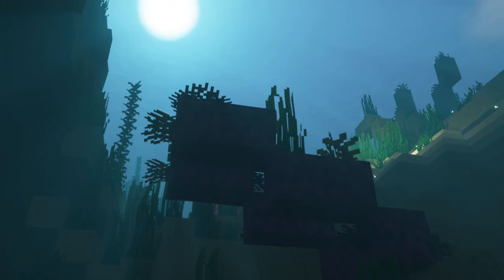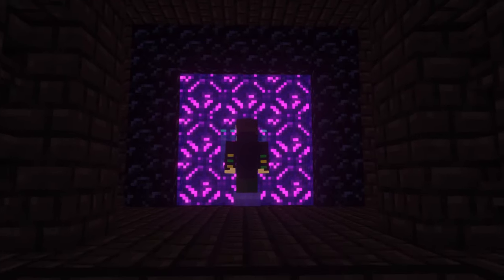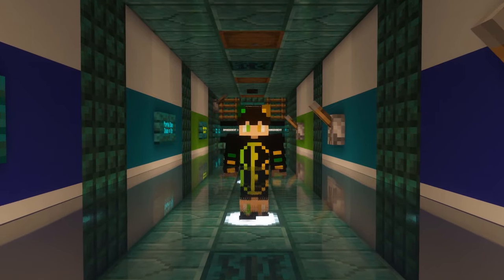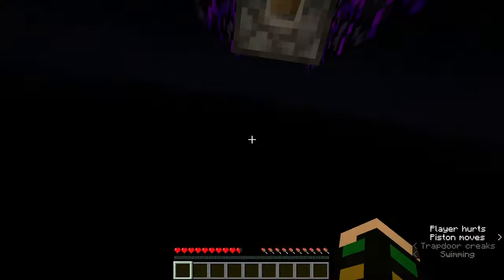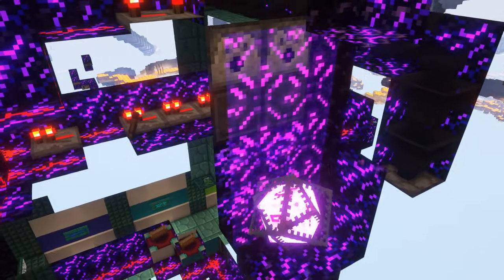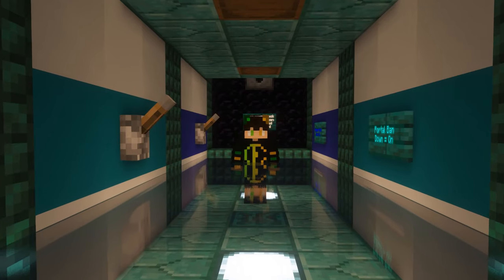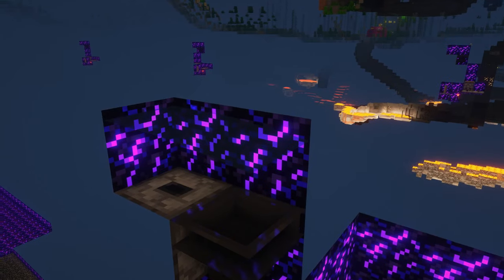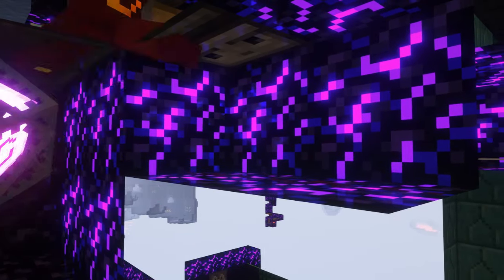Napkins Moment - A prison that definitely had effort put into it and is definitely praiseworthy!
Imagine making a whole prison just a prove a point

Download is on Kenadian's Discord Server!

Handbook is in the world download!